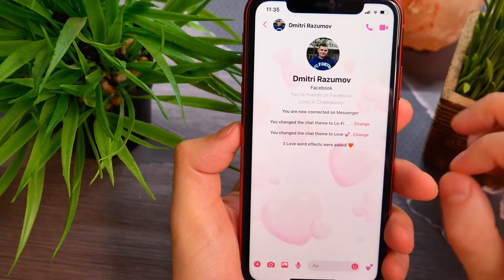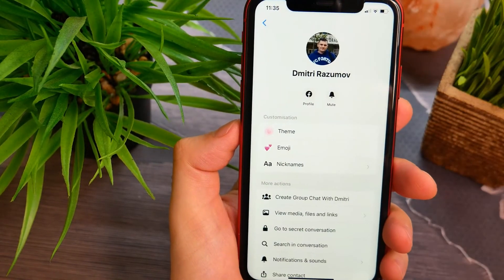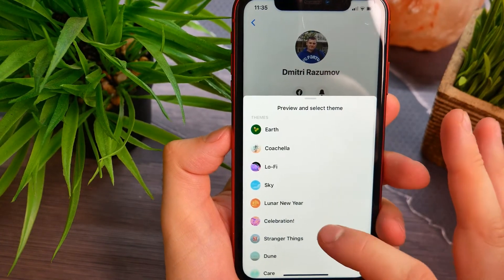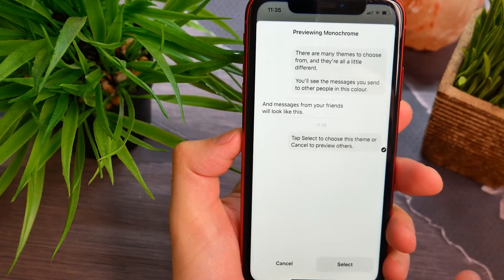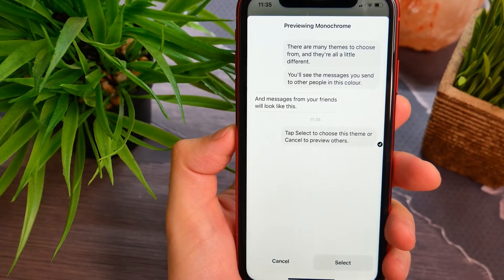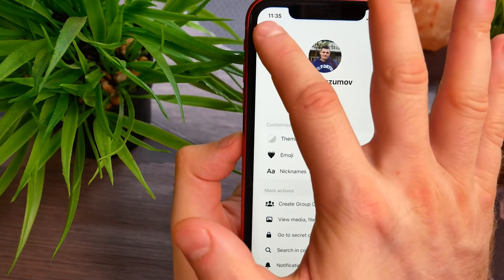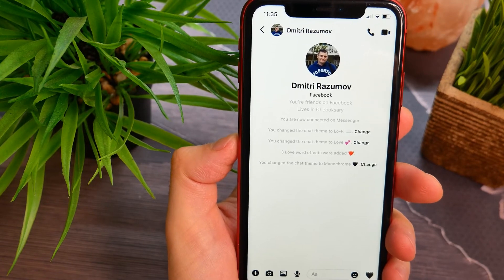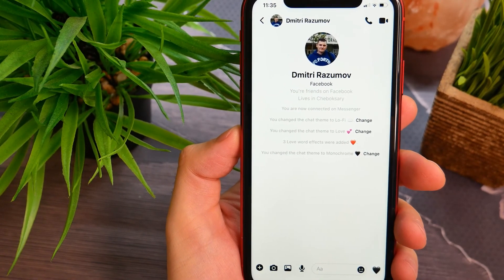How to Use the Monochrome Chat Theme on Facebook Messenger in 2022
In this video i show simple way How to Use the monochrome Chat Theme on Facebook Messenger